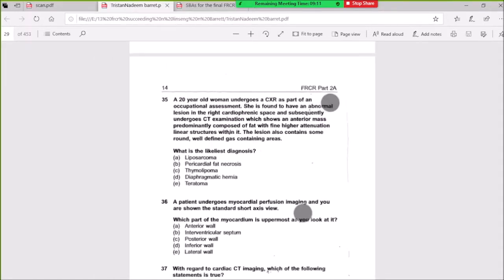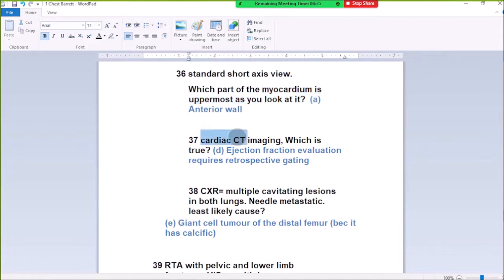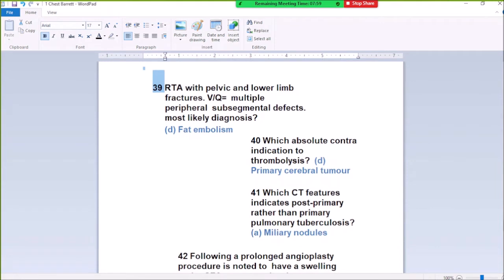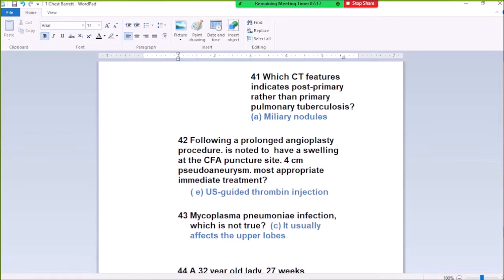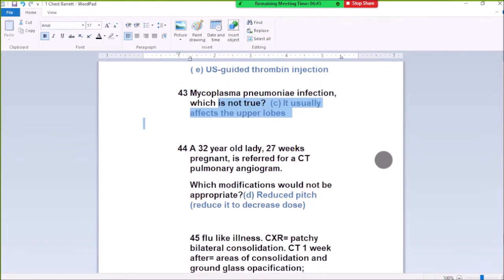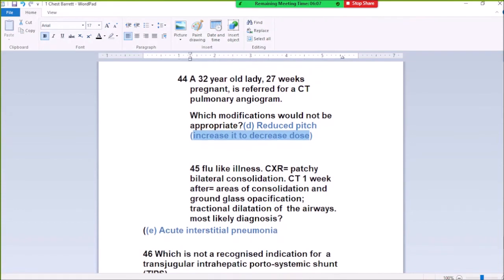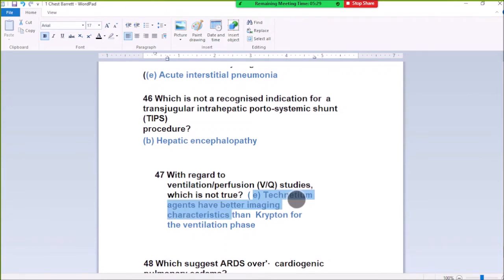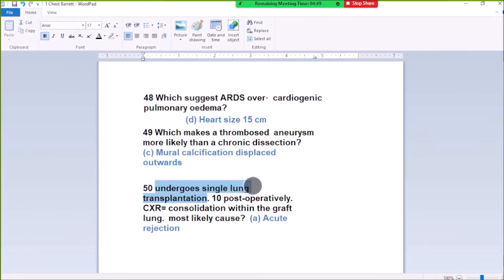1 CVS Barrett Q36 to 50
MCQs Questions and Answers with Explainations and Figures from Barrett Notes book by Dr Hafiz Syed Sadeed.